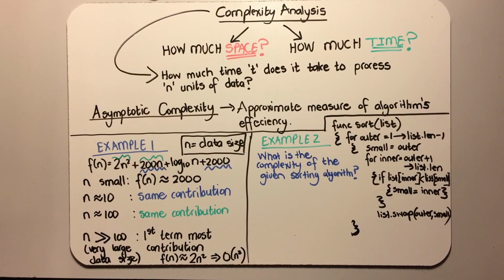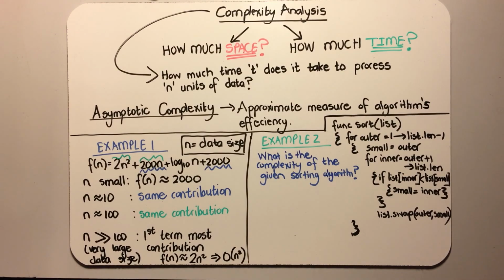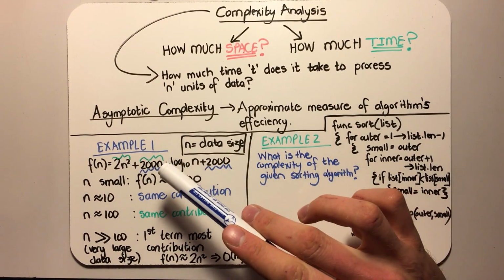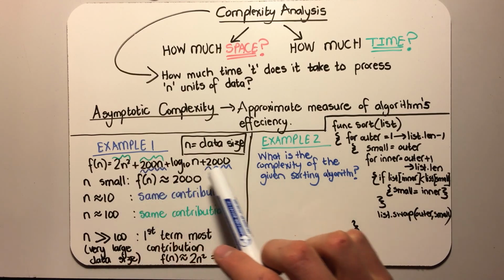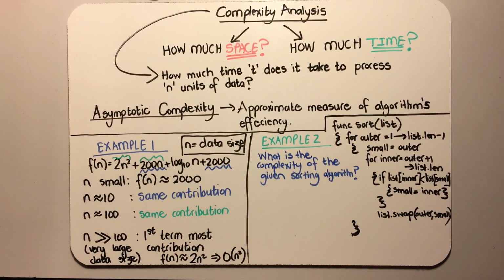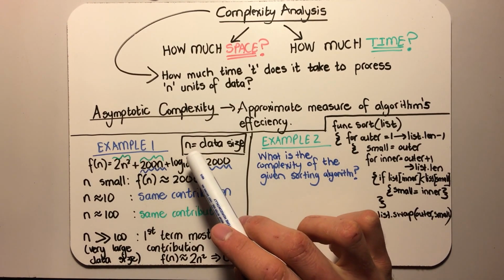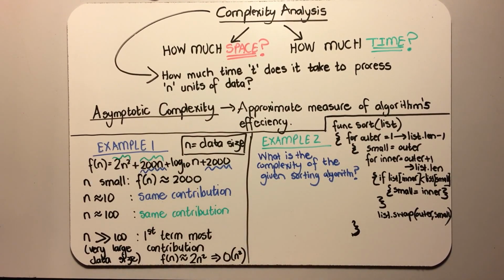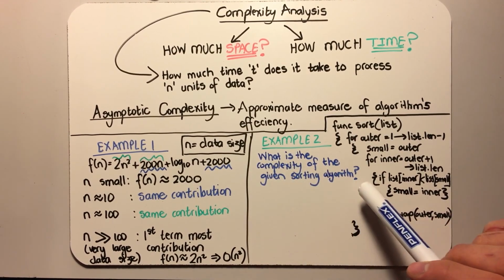What is complexity analysis?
A quick look at the basics of complexity analysis in computer science.